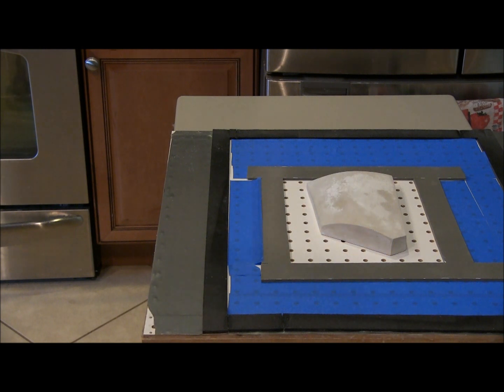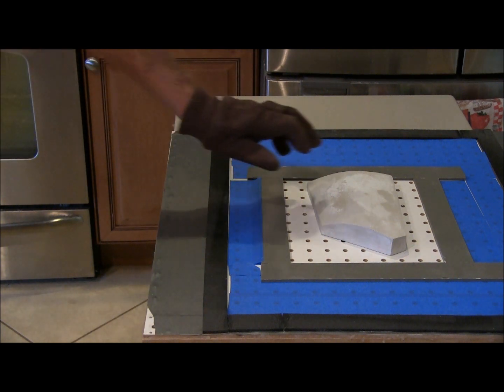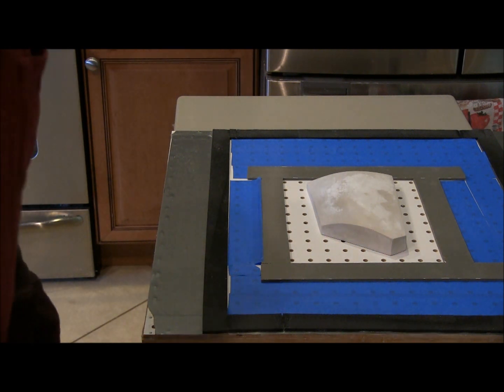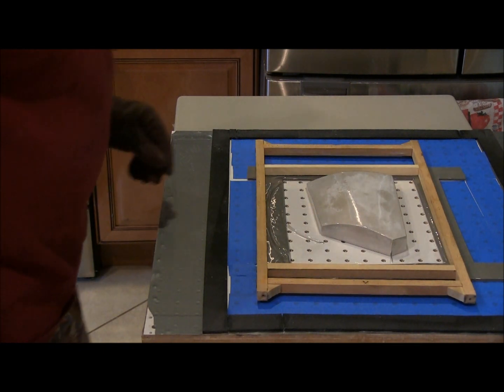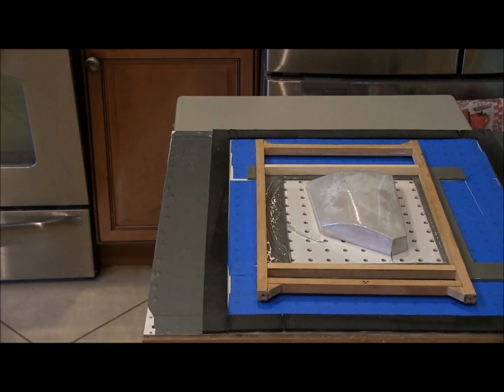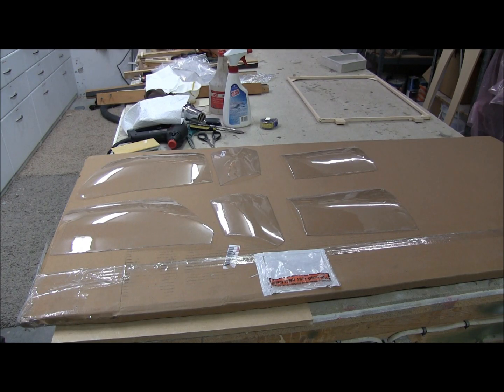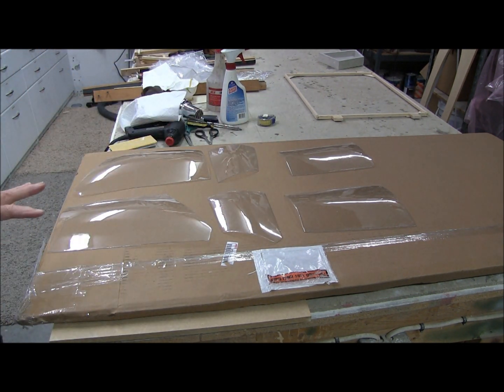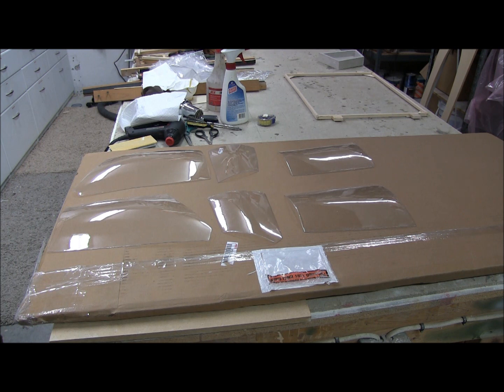Cessna U3 B side window vacuum forming 2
Vacuum forming of 6 side windows.